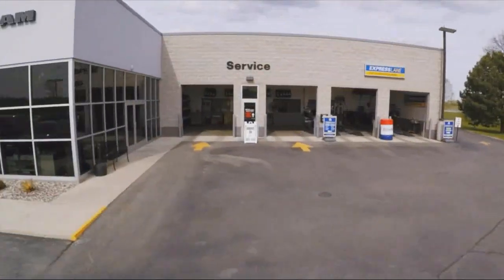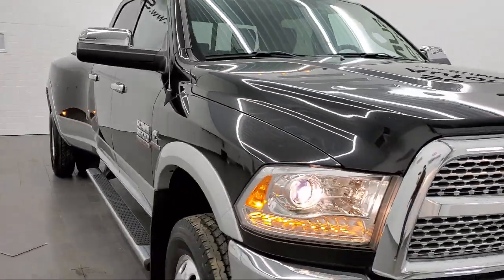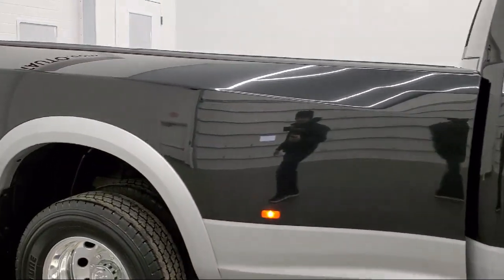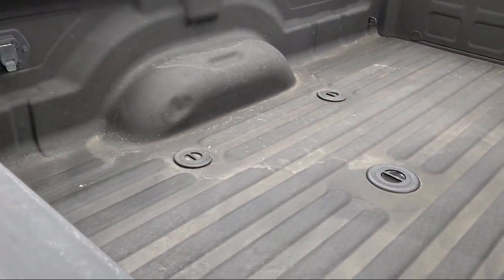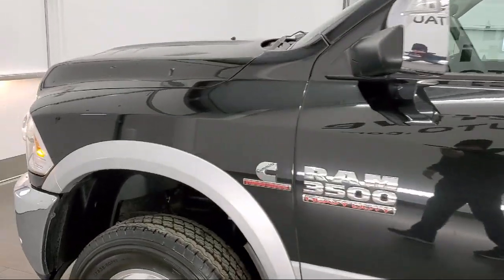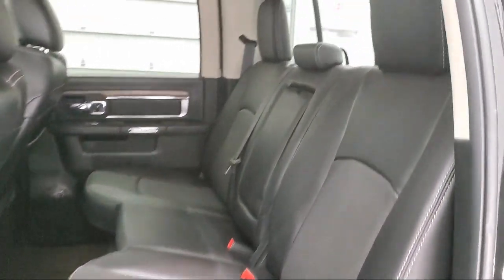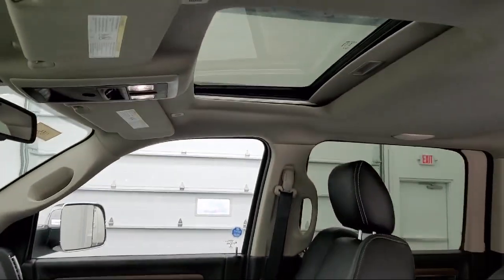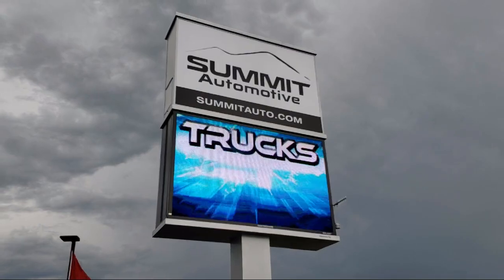2017 Ram RAM 3500 Laramie Brilliant Black Crystal Pearlcoat Used. walk around for sale in Fond Du La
2017 Ram RAM 3500 Laramie Stock Number: 11356 Vin:3C63RRJLXHG623138

Summit Automotive
815 S Rolling Meadows Dr